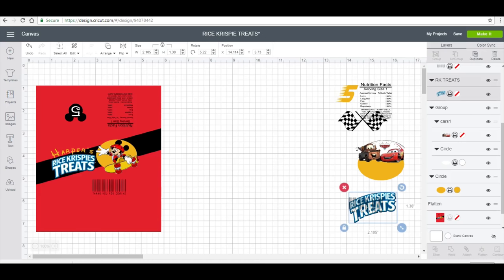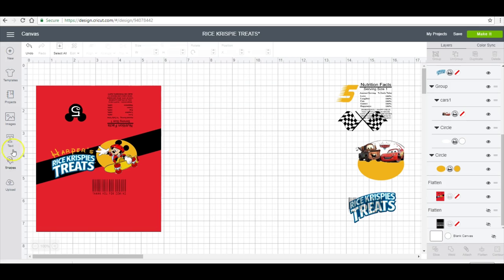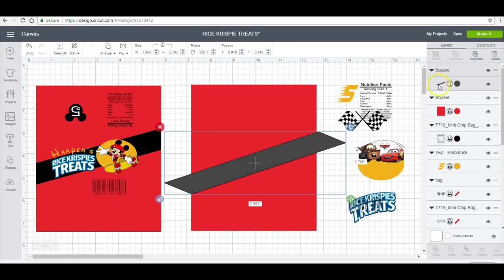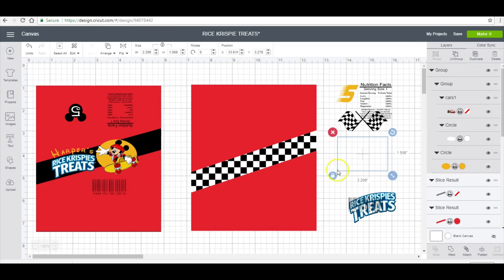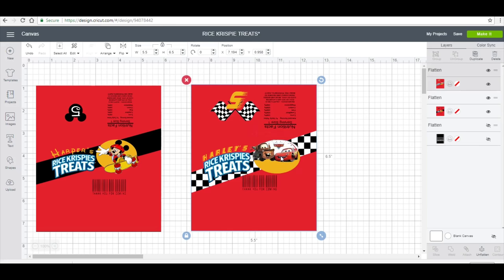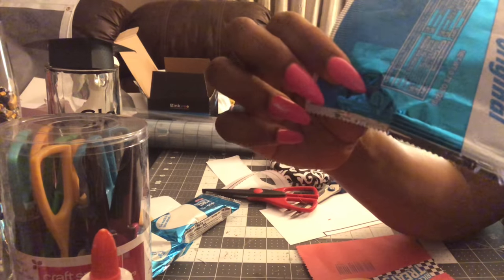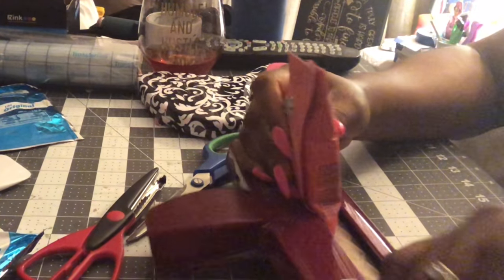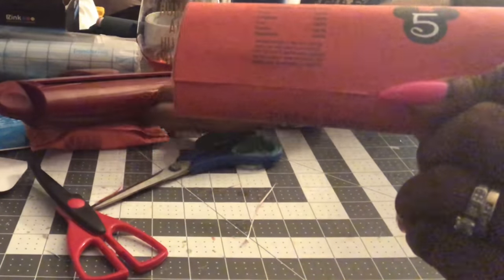Rice Krispie's Treat Wrapper Tutorial and Assembly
Items used

I still haven't gotten my ink, so I'm printing with a lower quality ink and it looks horrible on Glossy Paper.

You would typically need glossy paper but copy paper still looked okay

Epson Printer

Cricut Maker ( you can use MS Word and Publisher as well)

Fonts are from Dafonts.com:

Waltopgraph for the Mickey wrapper

Barbatrick for the Cars wrapper